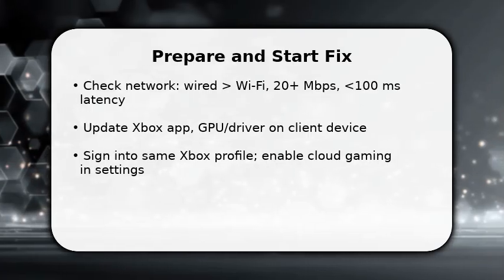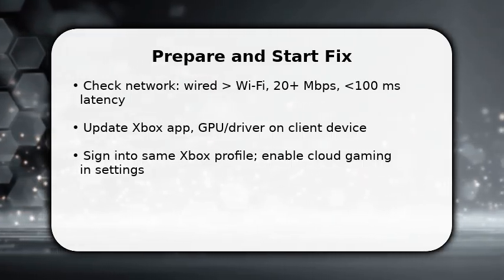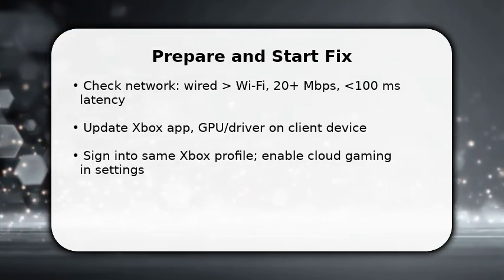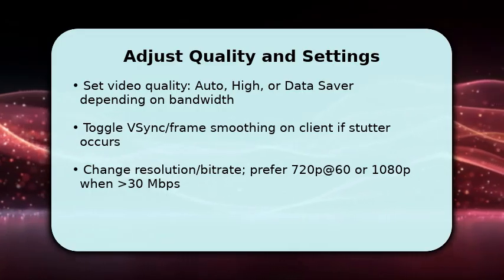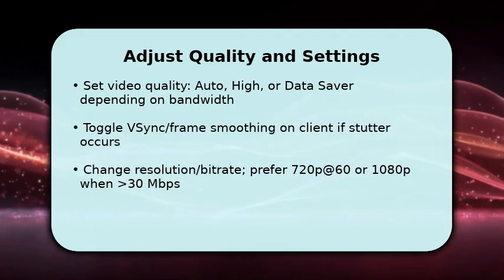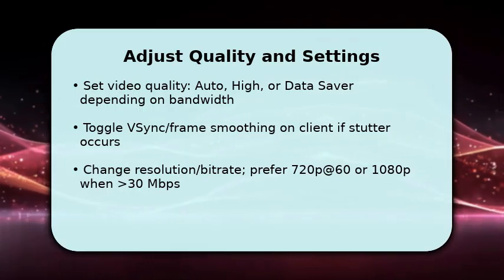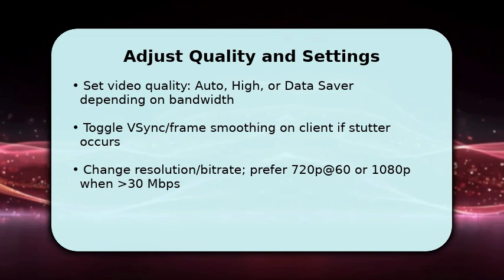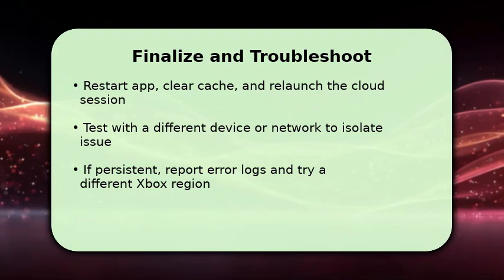How to Fix Graphics on Xbox Cloud Gaming - Full Guide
Discover the essential steps to troubleshoot and fix common graphics issues on Xbox Cloud Gaming. This comprehensive guide provides users with practical solutions, from adjusting settings in the cloud console interface to contact customer support for advanced problems.